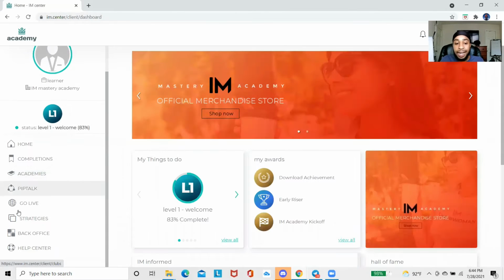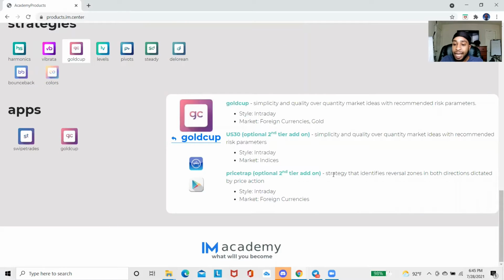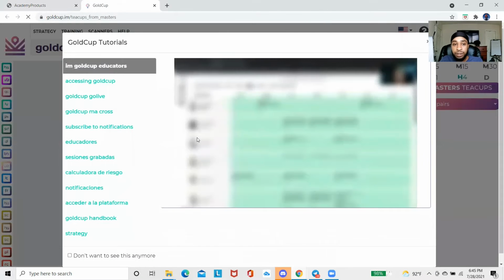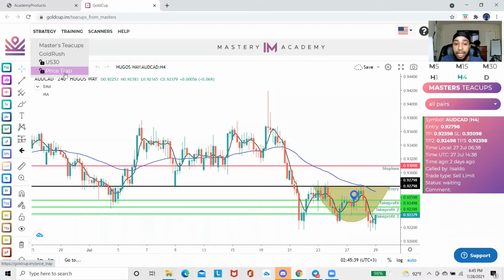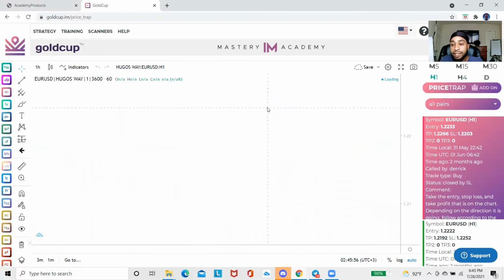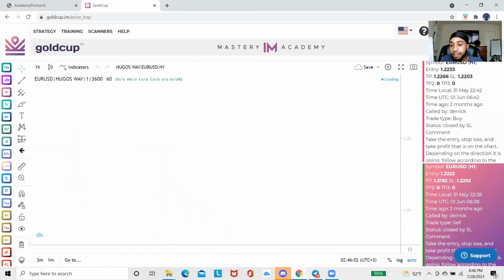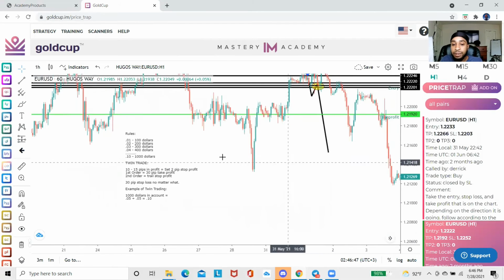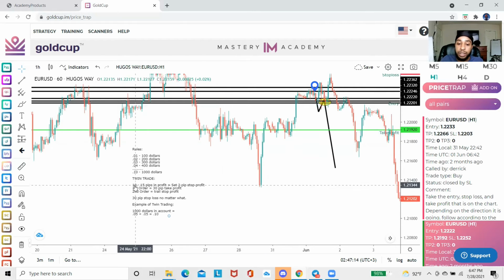HOW TO USE GOLDCUP(PRICETRAP ADDON)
A simple overview on how to use the Goldcup strategies on the Im mastery academy.
Describes how to take the PRICETRAP trade ideas

Thanks